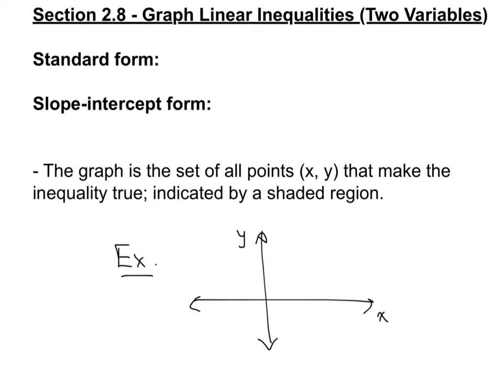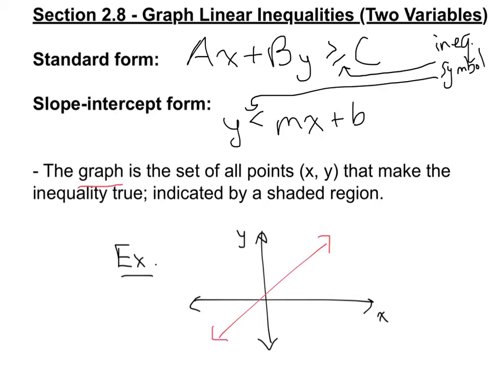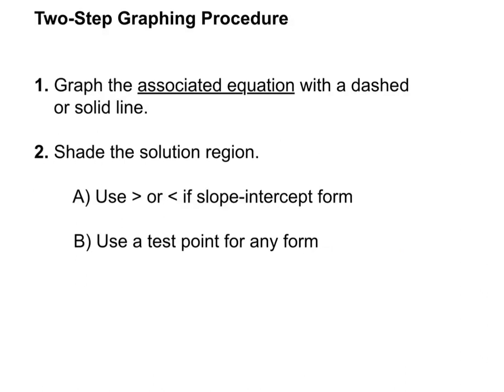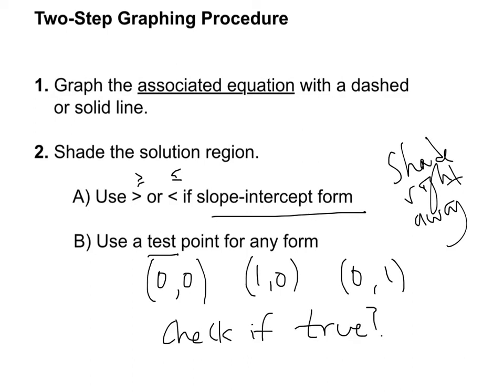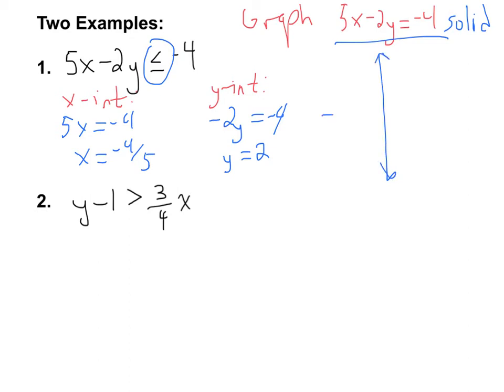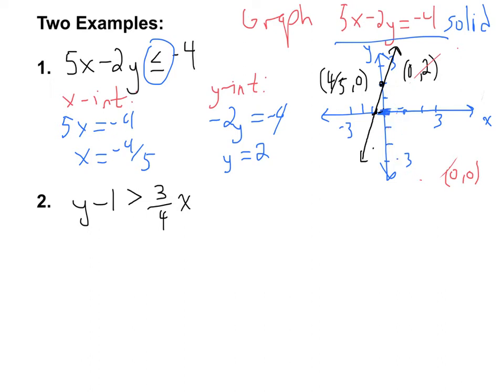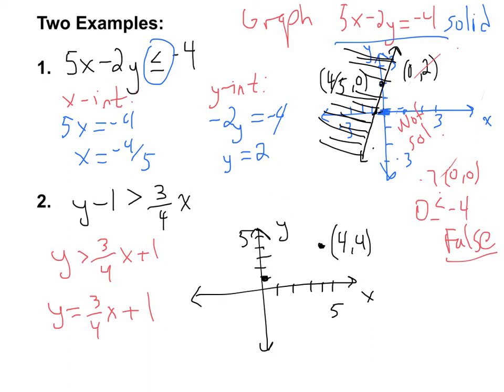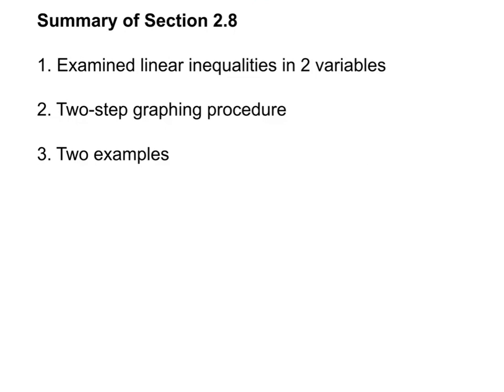Section 2.8 - Graph Linear Inequalities